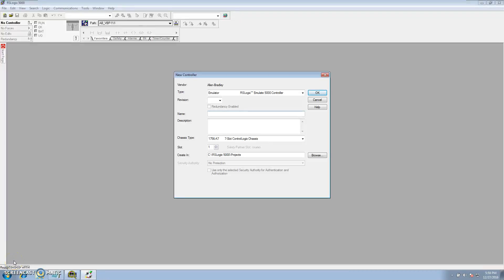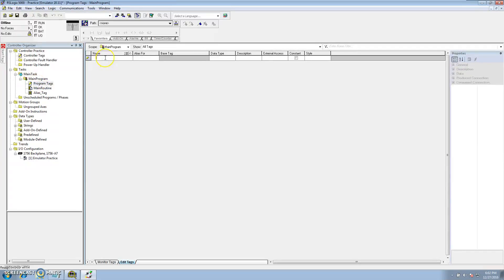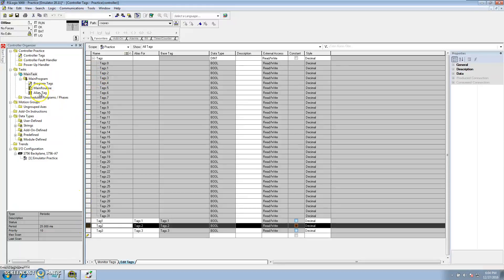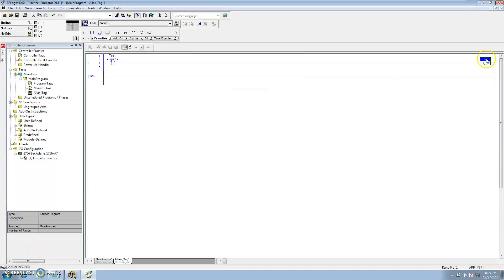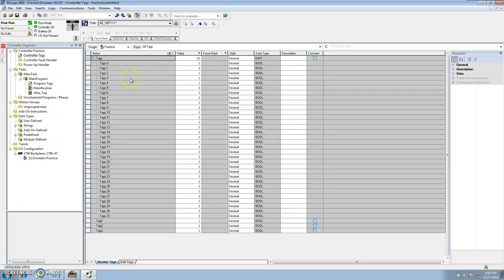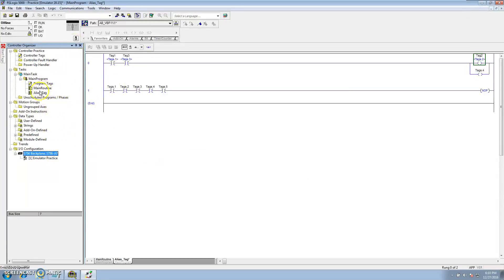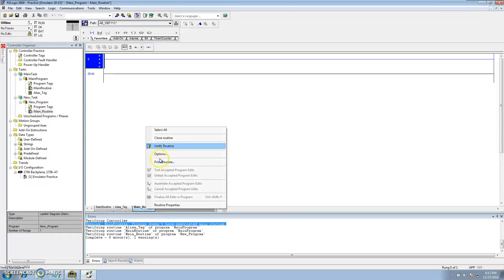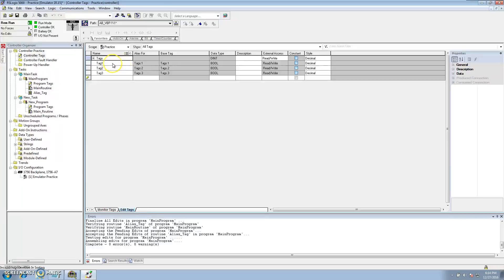RSLogix 5000 | Alias Tag Structures | Controllogix Tags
A short video about the RSLogix 5000 different tag structures such as controller scope, program scope, and alias tags.

Please answer below these questions so I can provide better support for you

What is the biggest challenge/problem when it comes to PLC programming with Allen Bradley or Rockwell Automation software?